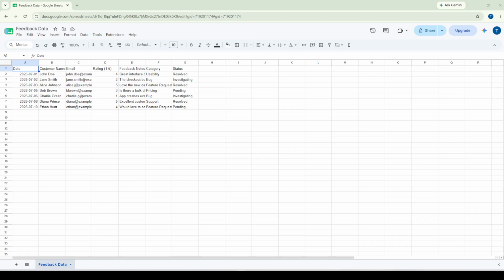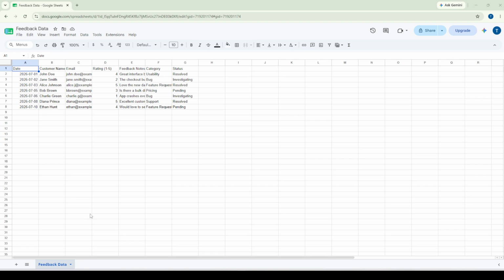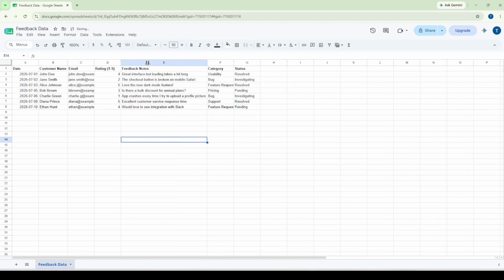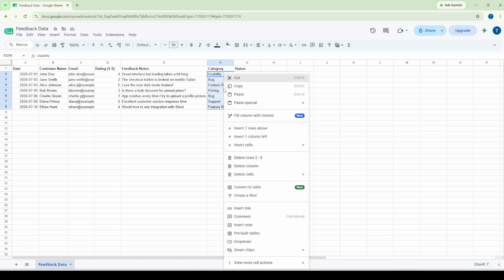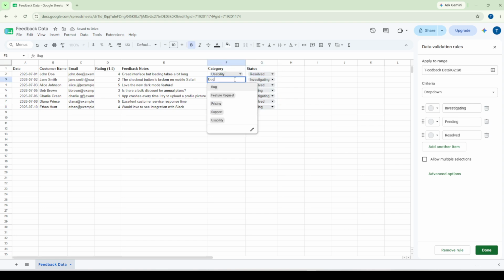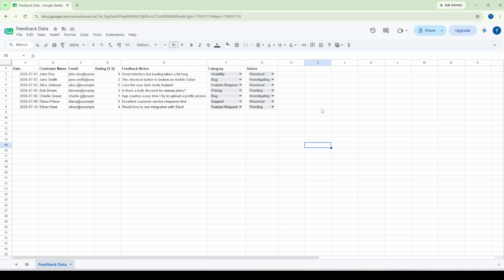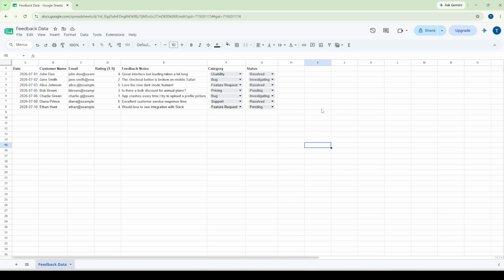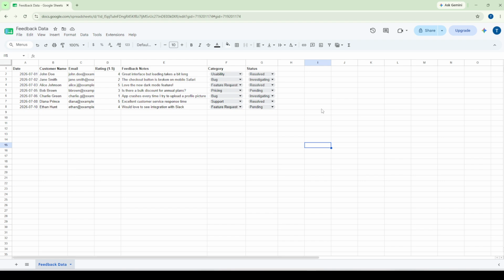How To Create Feedback Tracker In Google Sheets[Expert-Backed]